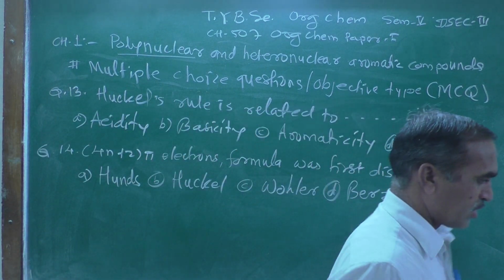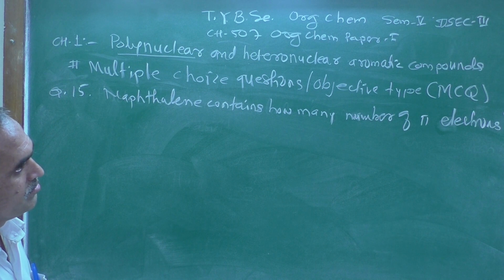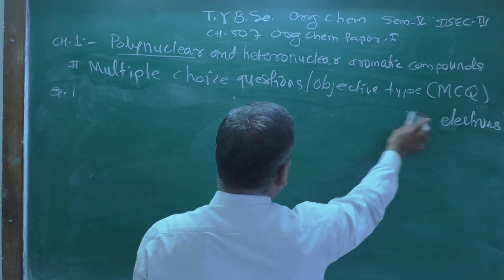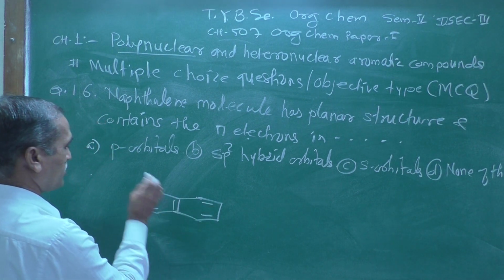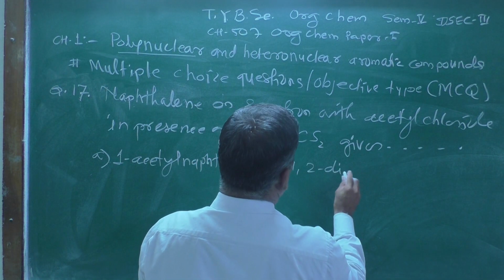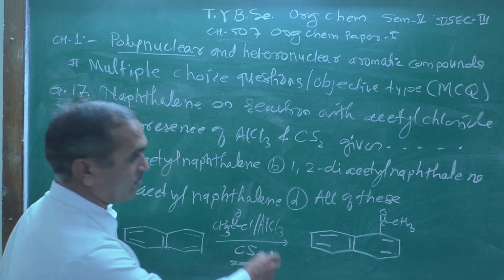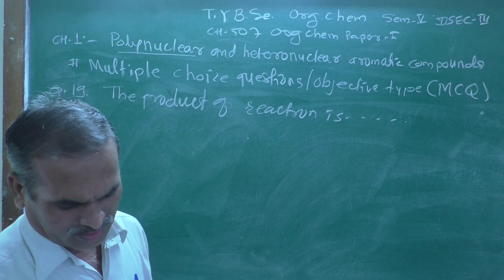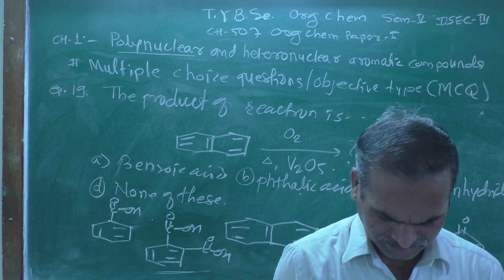L-32 T.Y.B.Sc. MCQ Type Sem-V CH-507 Org Chem-I (CBCS-2019 Pattern) P & HNAC